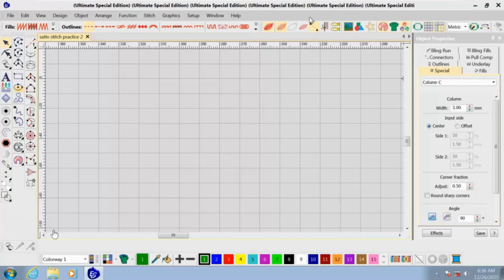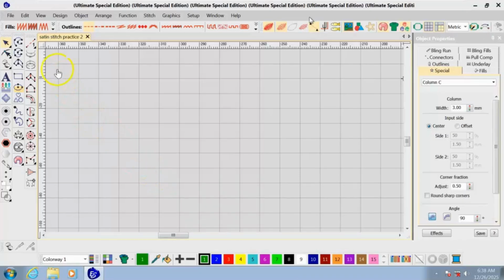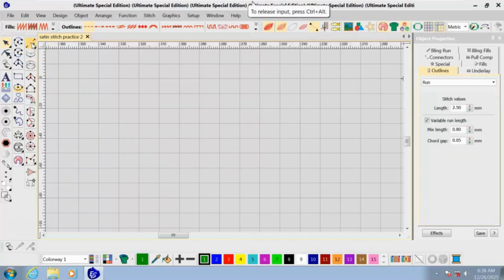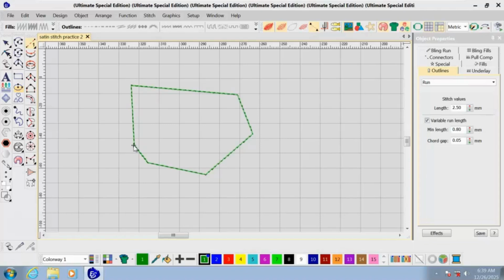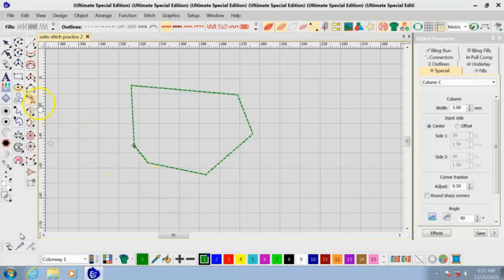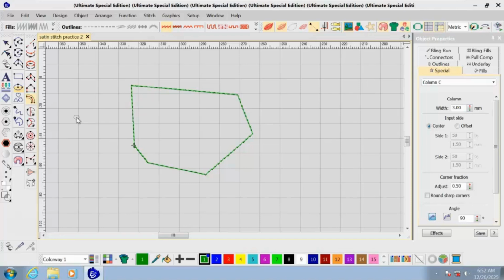Wilcom Tutorial #12 | Column C or Running Stitch? | Beginner Embroidery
In this Wilcom embroidery beginner tutorial,
we learn an important question:
Should we use Column C or Running Stitch for drawing shapes?

This video is specially made for beginners who feel confused while choosing the correct tool.

🔹 In this tutorial, you will learn:

When to use Running Stitch

When to use Column C

Which tool is best for beginners

Simple explanation with shape drawing

✨ Beginner Tip:
Always learn drawing with Running Stitch first.
Use Column C only for satin stitch designs.

This is Wilcom Tutorial #12
from the Wilcom Beginner Series by
Agasthya Embroidery Boutique.

🧵 Happy stitching!